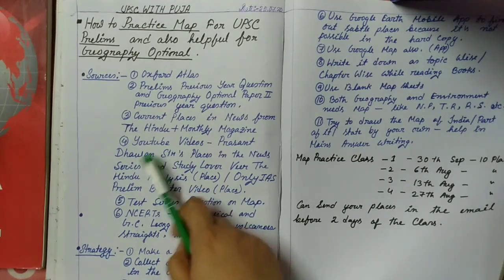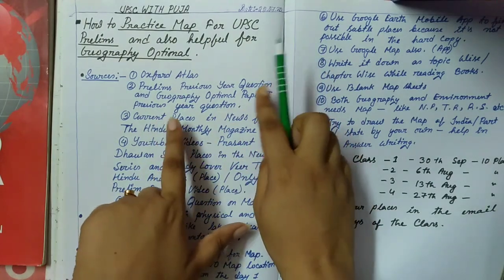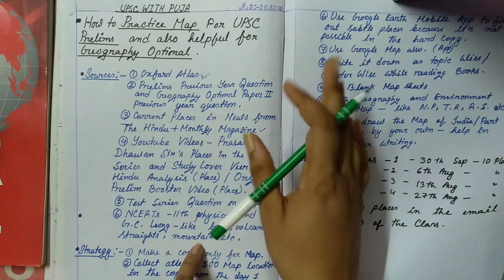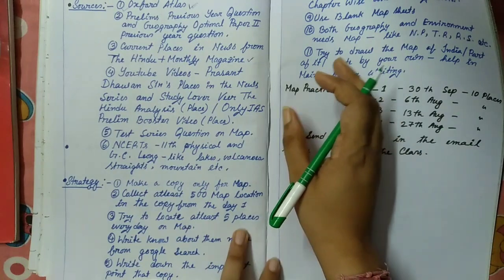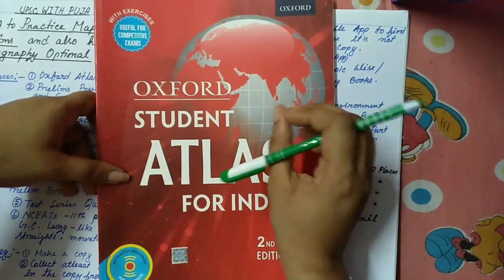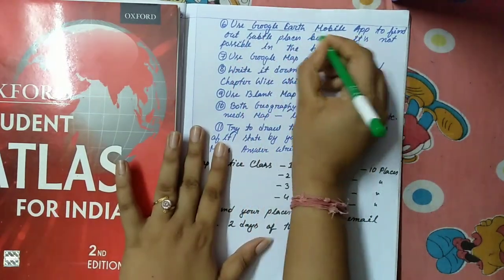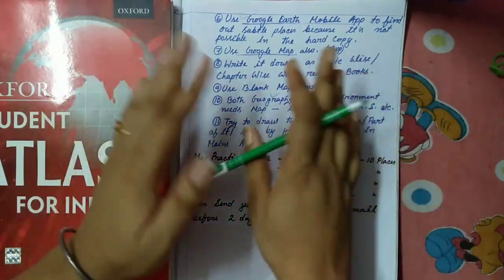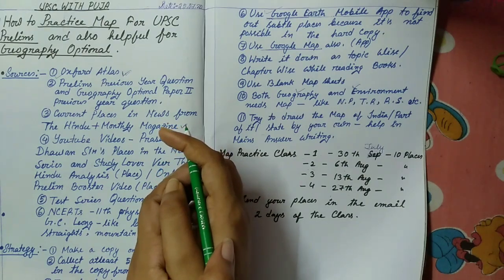How To Practice Map For UPSC CSE Prelims & Geography Optional || UPSC WITH PUJA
In this video I've discussed the way of map work.
How to practice map for UPSC CSE prelims & geography optional for UPSC CSE mains.
Sources & strategy for map work.
In the next 4 videos we'll discuss the 10*4= 40 map location.
if you want to discuss your location can send 2 days before on my email I'd.
I hope this series will helpful for all of you.